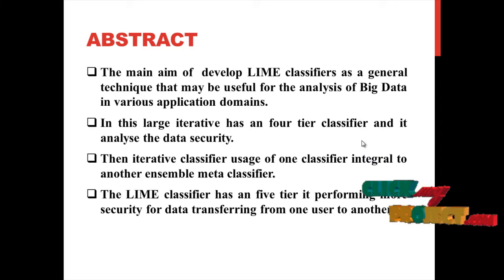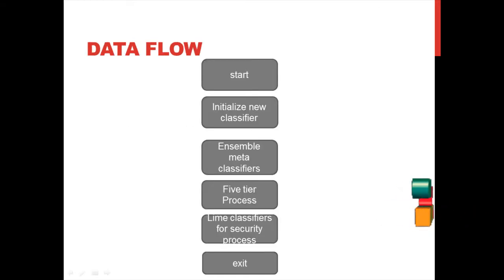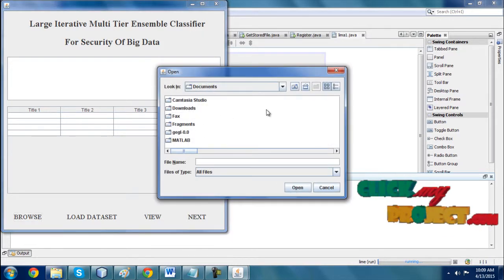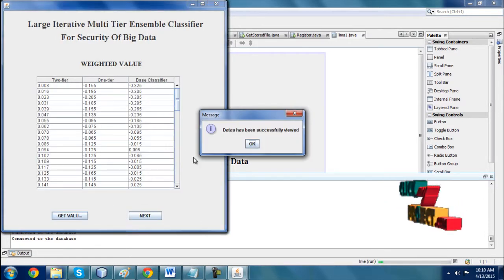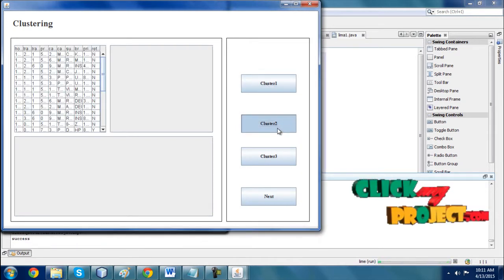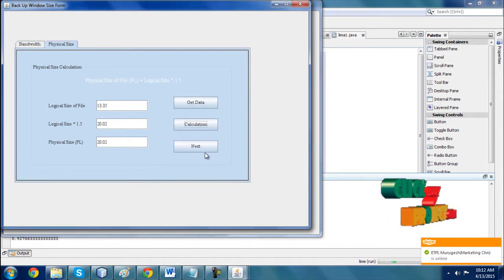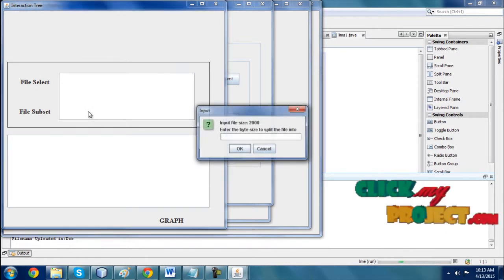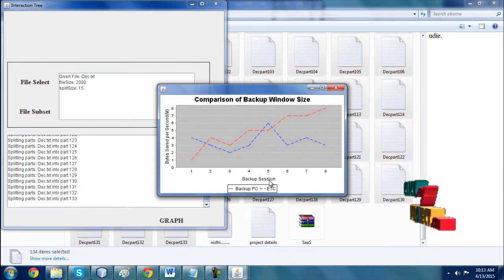Final Year Projects 2015 | Large Iterative Multitier Ensemble Classifiers for Security of Big Data